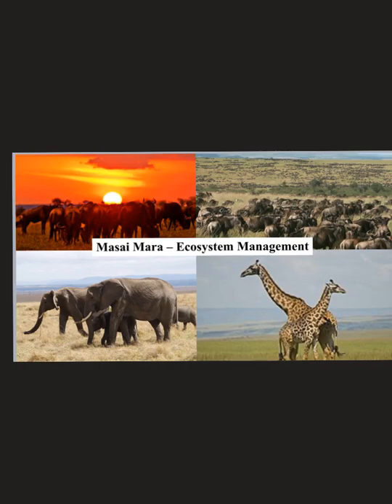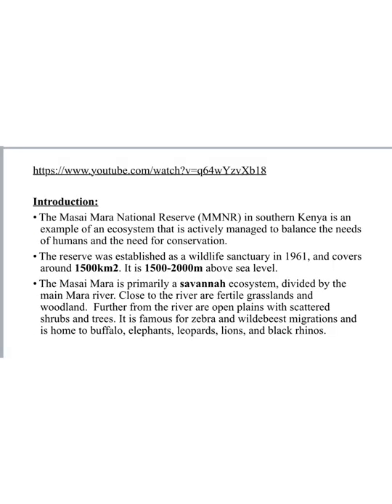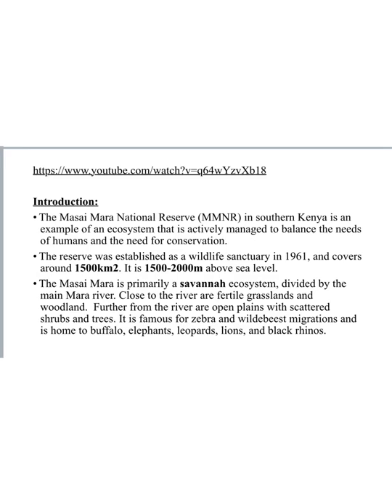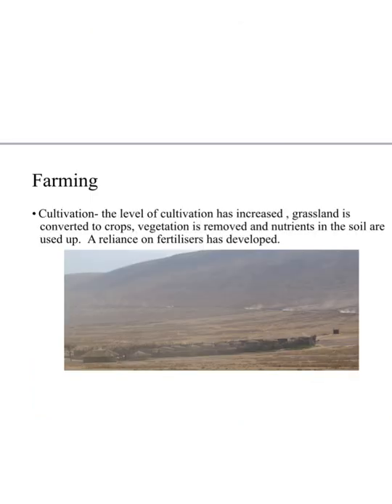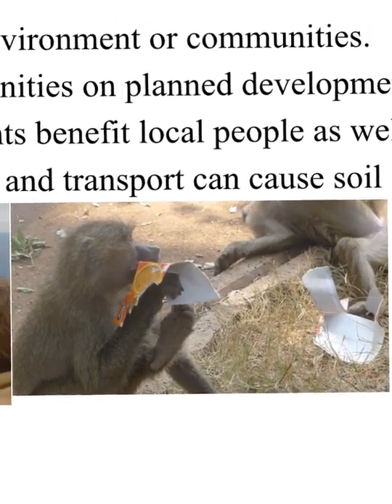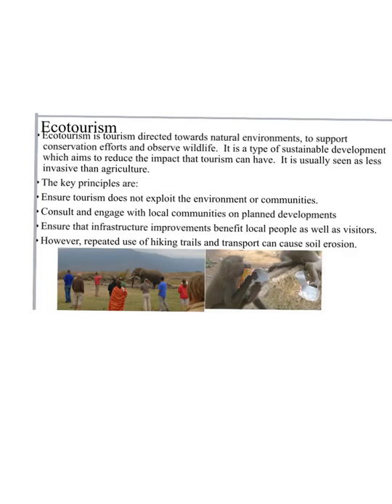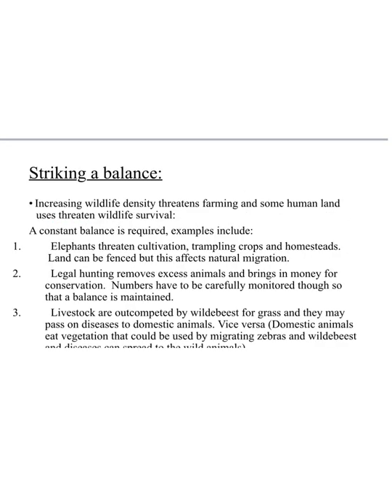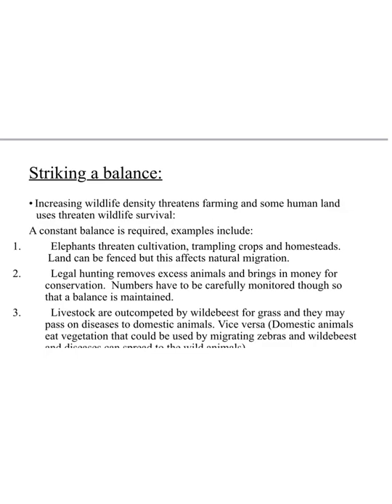A Level Biology OCR Populations and Sustainability lesson Masai Mara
An A Level Biology OCR lesson on the Masai Mara